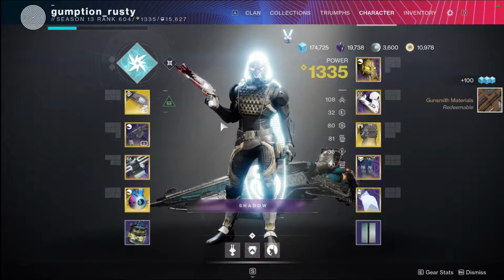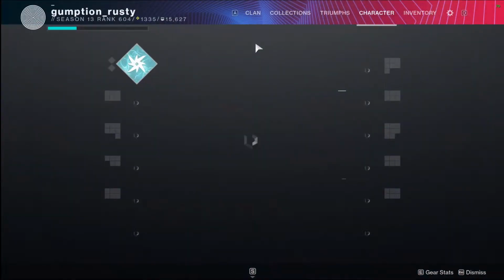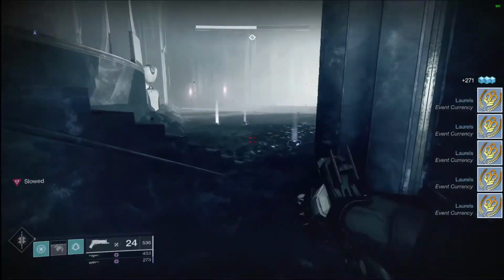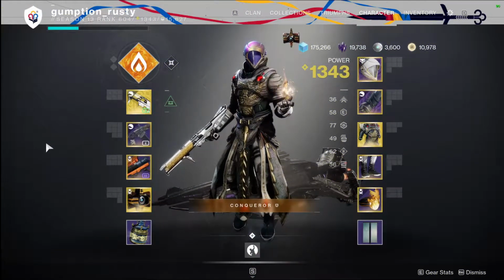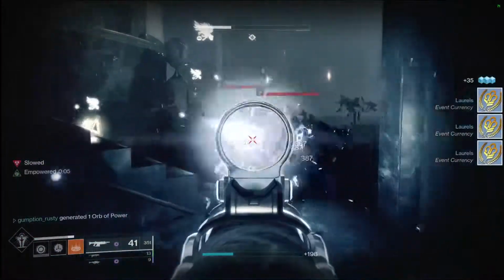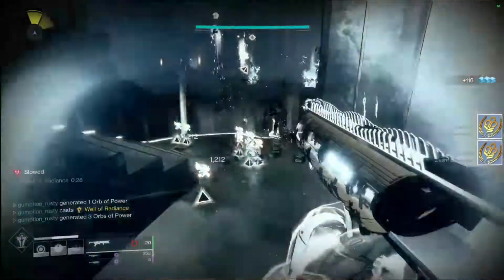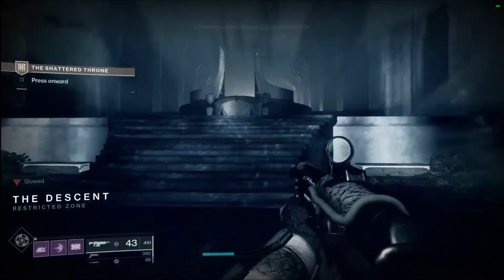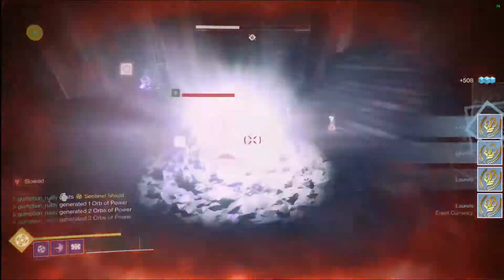Guardian Games Fastest Laurel Farm All Classes!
Guardian Games is here and everyone is looking for the fastest way to get those fancy, glowy laurels.  Here you find the fastest way to farm laurels (500 in less than 5 minutes on each class).

All you need to do is head to the shattered throne on your hunter, warlock, or titan and follow this guide to quickly stock up on laurels.